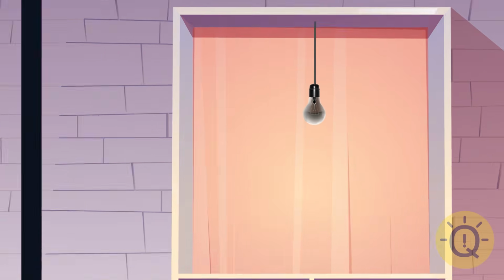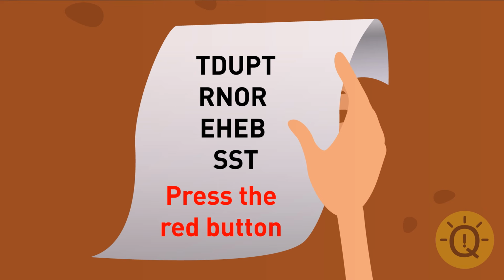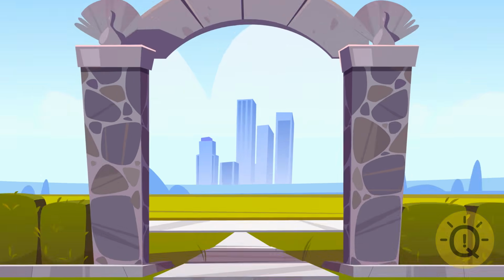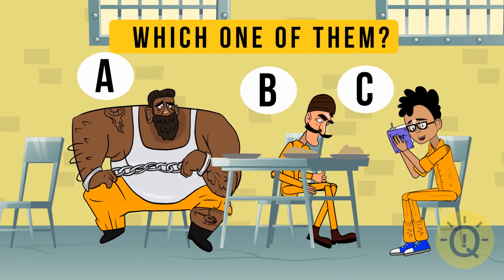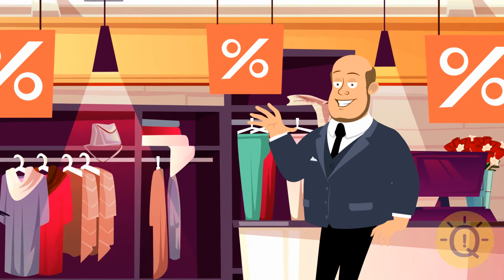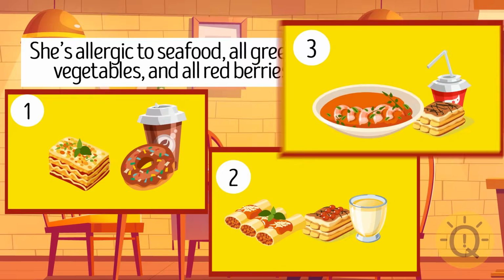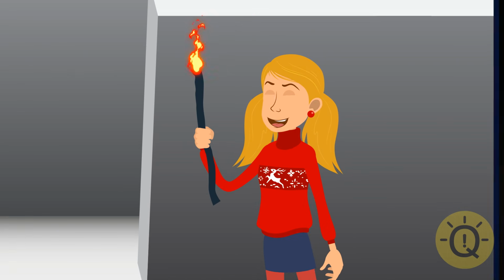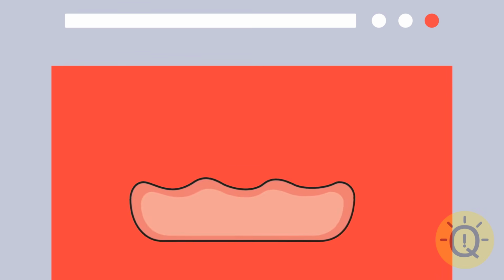Your Brain Might Need a Break of Snack After This Chunky Riddle Challenge 🍪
This one’s a full meal for your mind. 🍪🧠

These chunky riddles pack enough twists and turns to leave your brain asking for a snack. Expect deep thinking, a few double takes, and very satisfying solves along the way.

Press play, dig in, and see how much mental chewing you can handle 🤔🧩
Snack breaks encouraged.